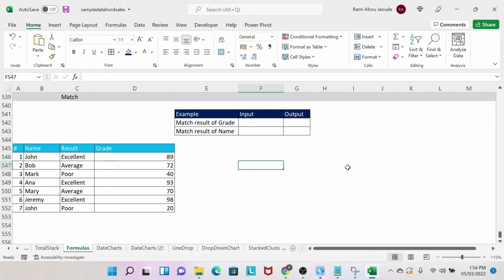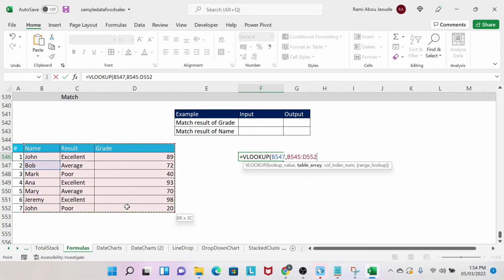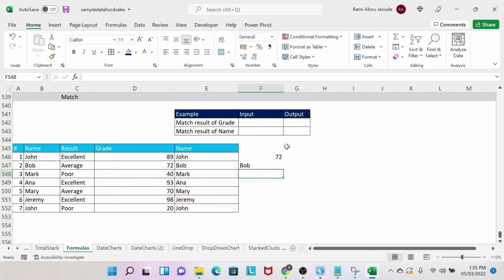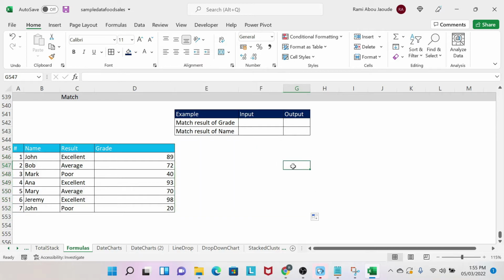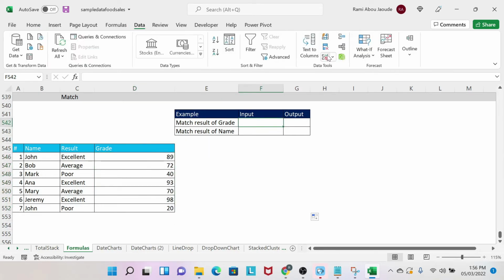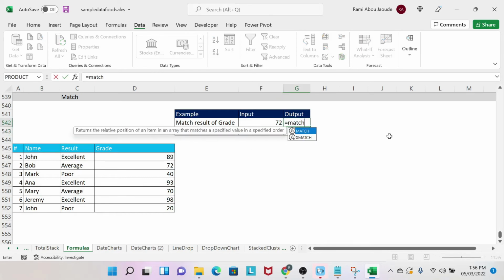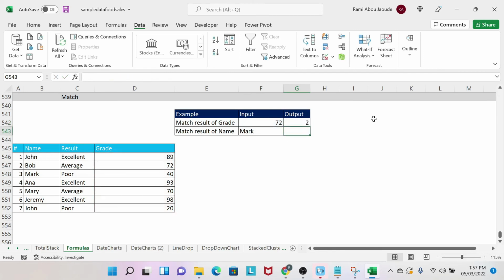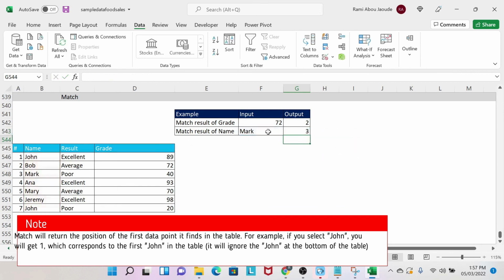039. Index and Match: Useful for right to left VLOOKUP! Part 2/3 - MATCH! | EXCEL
The topic of this video is showcase the ins and outs of the MATCH formula in Microsoft Excel. In just a few minutes!